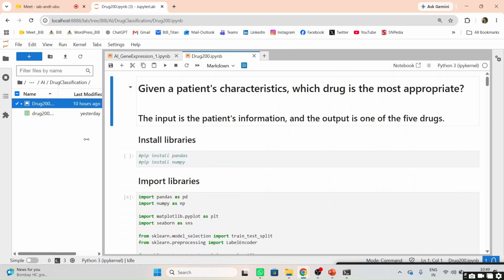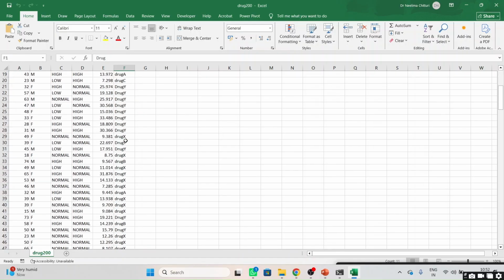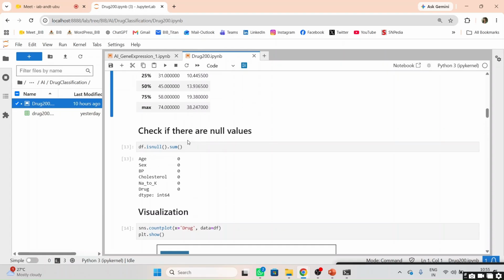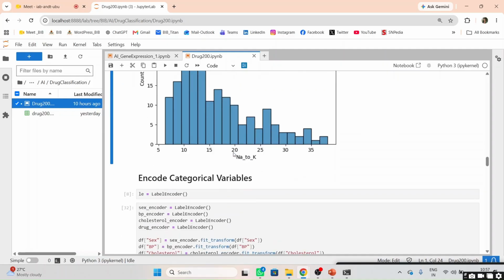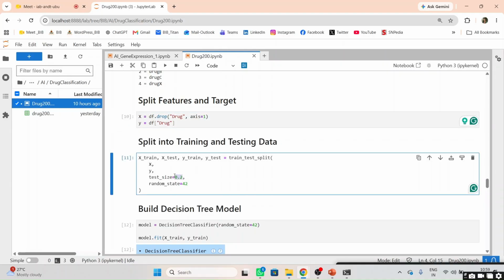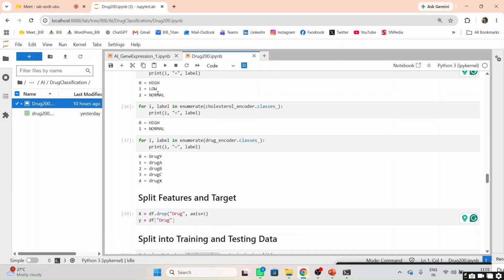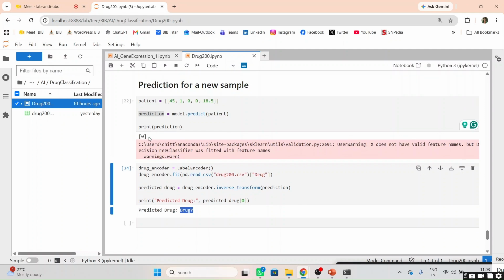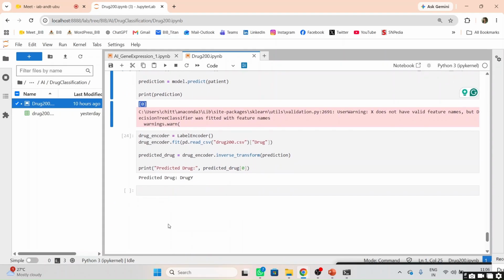Part 3: Which Drug Suits You Best? | AI-Based Drug Recommendation & Personalized Medicine Explained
🚀 Discover how Artificial Intelligence (AI) helps determine which drug may be the most suitable for a patient based on clinical data!

In this session, you'll learn how Machine Learning is used to predict the most appropriate medication using patient information such as age, sex, blood pressure, cholesterol levels, and other clinical features. This is a beginner-friendly introduction to Drug Recommendation Systems and Personalized Medicine.

📚 In this session, you'll learn:

✅ What is Drug Recommendation?
✅ How AI Assists in Drug Selection
✅ Introduction to Personalized Medicine
✅ Understanding Clinical Features

Age
Sex
Blood Pressure
Cholesterol
Other Patient Parameters

✅ Data Collection & Dataset Overview
✅ Data Preprocessing & Encoding
✅ Feature Engineering Basics
✅ Training and Testing Machine Learning Models

🤖 Machine Learning Algorithms Covered

✅ Decision Tree
✅ Random Forest
✅ Logistic Regression
✅ Naïve Bayes

📊 Model Evaluation

✅ Accuracy
✅ Precision
✅ Recall
✅ F1 Score
✅ Confusion Matrix
✅ Model Comparison

💻 Practical Demonstration

✅ Building a Drug Recommendation Model in Python
✅ Data Visualization
✅ Predicting the Best Drug for a Patient
✅ Understanding Model Predictions
✅ Real-World Applications in Healthcare

🧬 Applications
Personalized Medicine
Clinical Decision Support Systems
Drug Response Prediction
Precision Healthcare
Pharmacogenomics
Healthcare AI
Digital Health

🎯 Perfect for:

Pharmacy Students
Pharm.D Students
Biotechnology Students
Bioinformatics Learners
Medical Students
Healthcare Professionals
AI & Machine Learning Beginners
UG, PG & PhD Students

Artificial Intelligence
Machine Learning
Drug Discovery
Personalized Medicine
Bioinformatics
Genomics
Precision Medicine
Healthcare Analytics